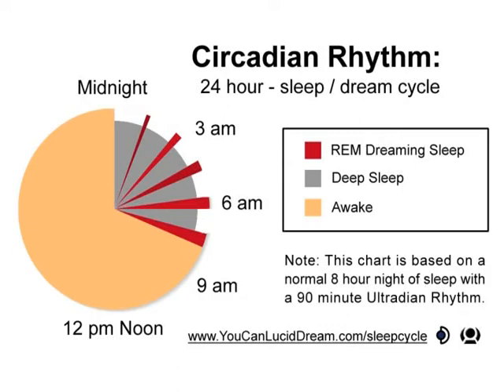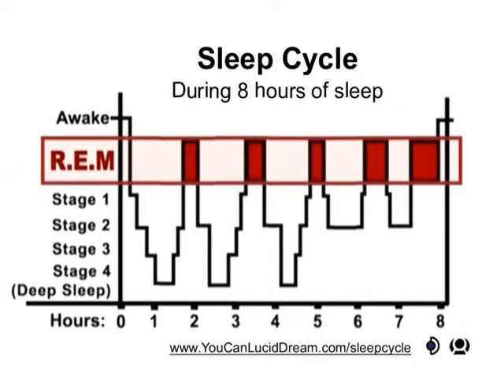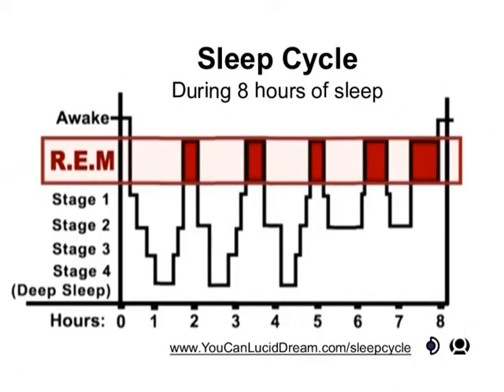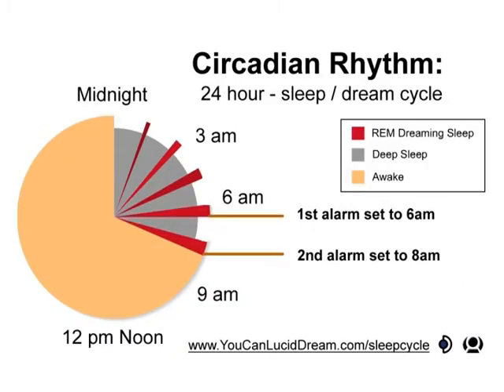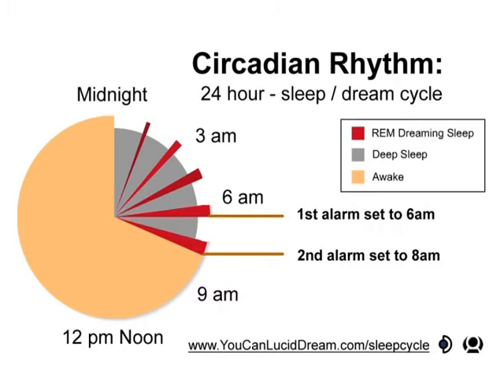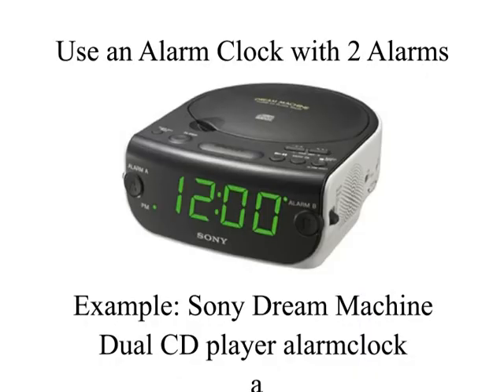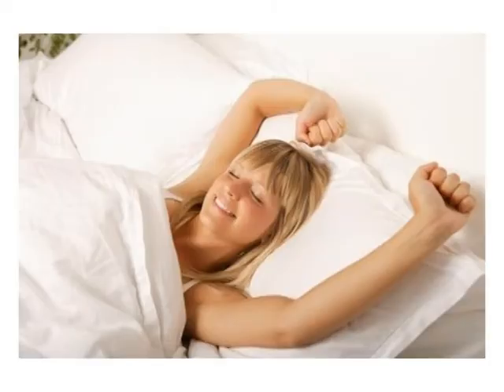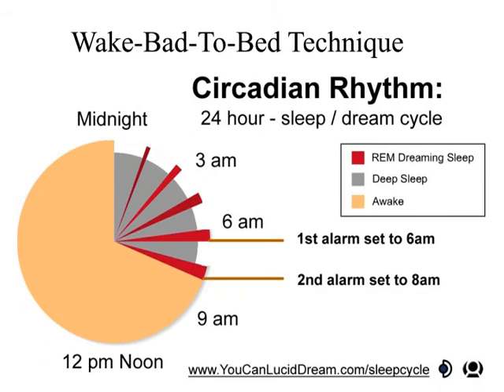Wake-back-to-Bed Technique and When Dreams are the Most Vivid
The most well accepted technique for increasing dream recall, vividness, and chances of getting lucid is called Wake-Back-To-Bed. It involves waking up for a period of time in the early morning then going back to sleep. The awake period can be used to set intention and prepare for a lucid dream. The process usually causes the last REM period to be extra vivid.

This video has sleep cycle information that shows the most vivid dream activity happens in the morning hours. This information is important if you are learning how to lucid dream. For the original blog post, go to: